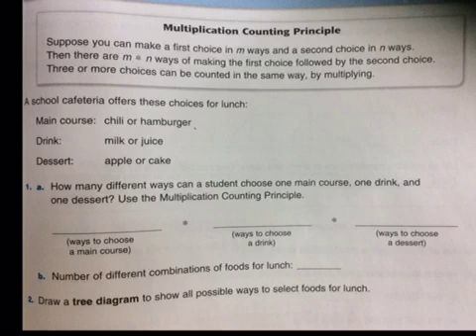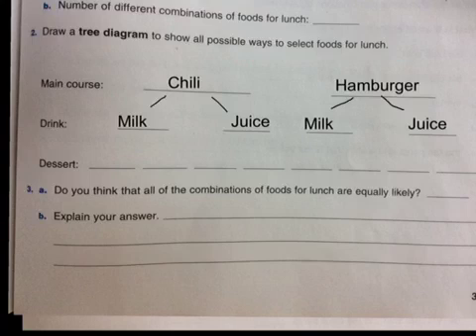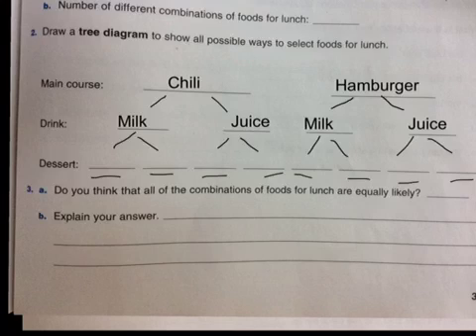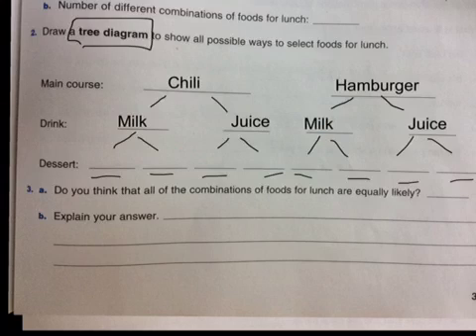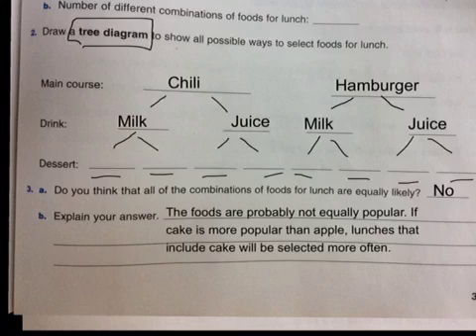Everyday Math Lesson 12-2 "A" (Gr 5)